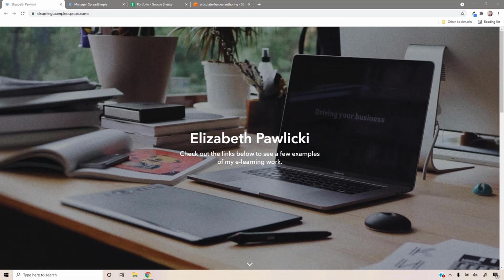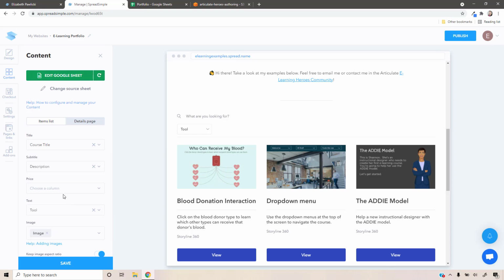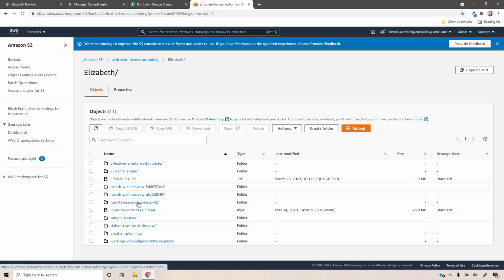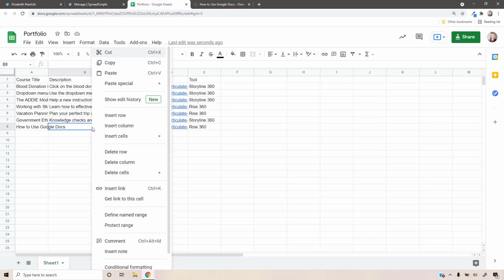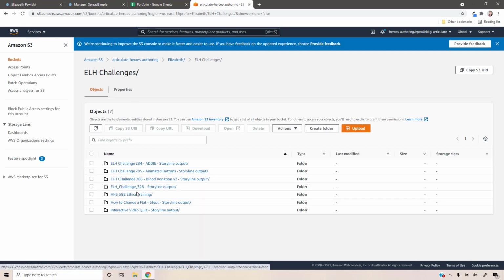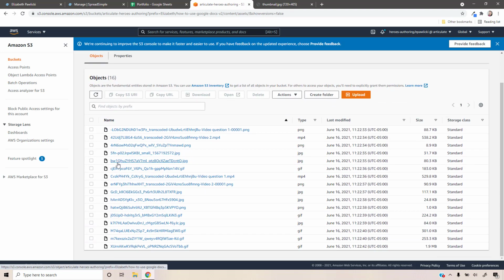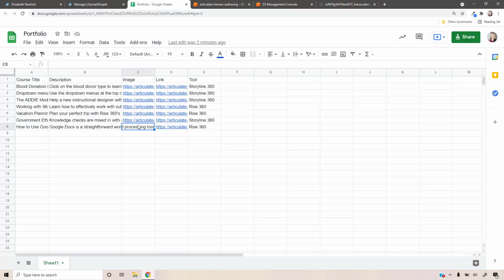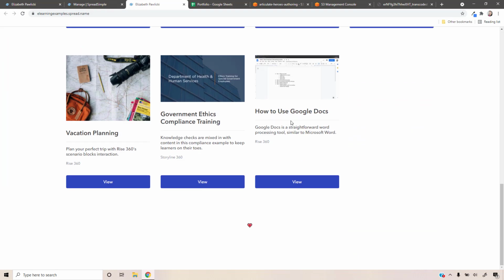Build a Portfolio for Free with SpreadSimple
Elizabeth Pawlicki shares a simple way to build a portfolio for free using SpreadSimple. All it requires is a Googe Sheet to manage the content.